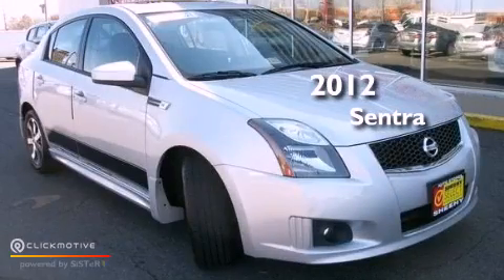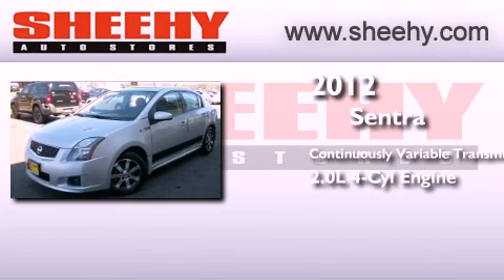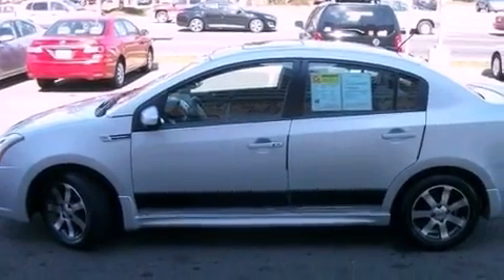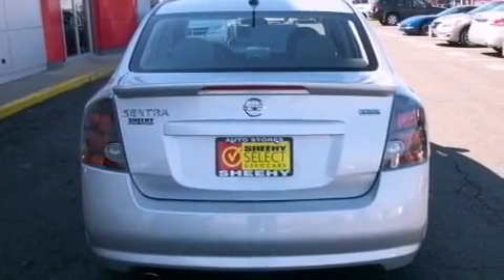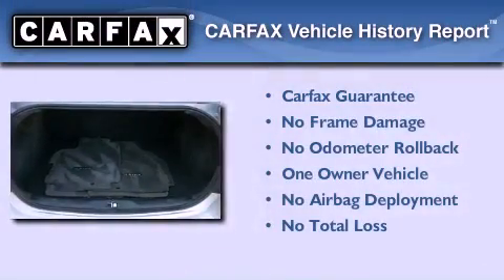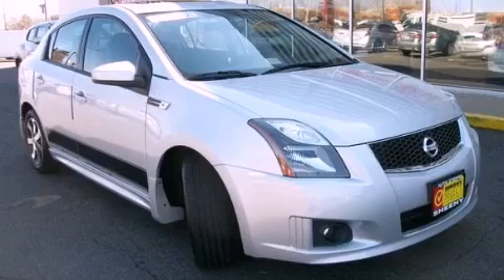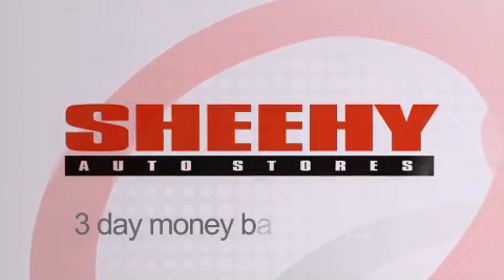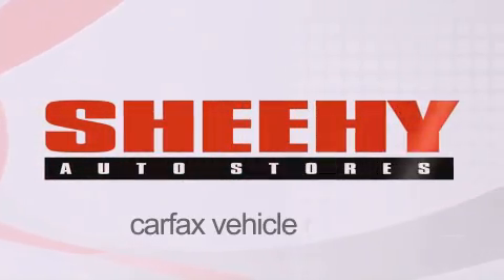Pre-Owned 2012 Nissan Sentra Manassas VA 20110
Year : 2012
 Make : Nissan
 Model : Sentra
 Engine : Gas I4 2.0L/122
 Trans . : Variable
 Exterior : Brilliant Silver
 Miles : 6,379
 Interior : Charcoal
 Stock : D646997A